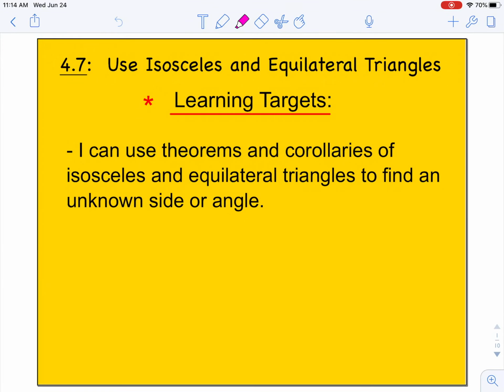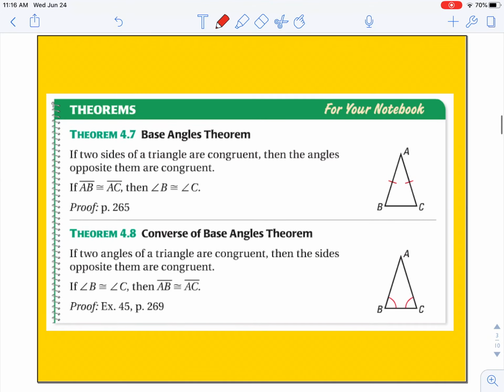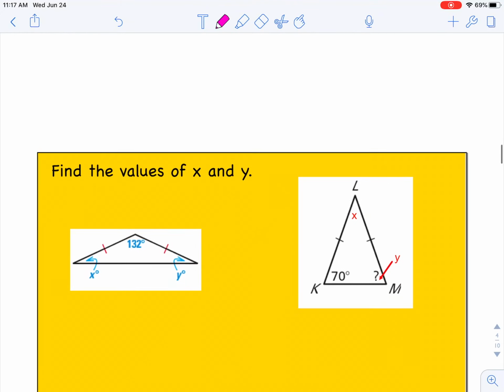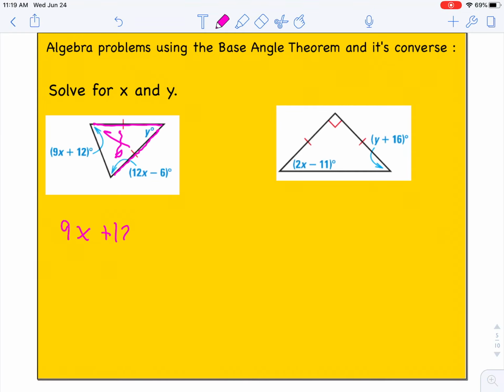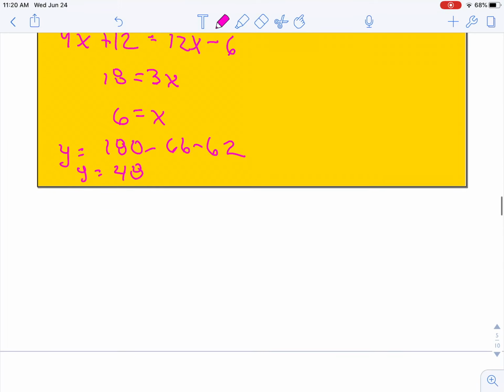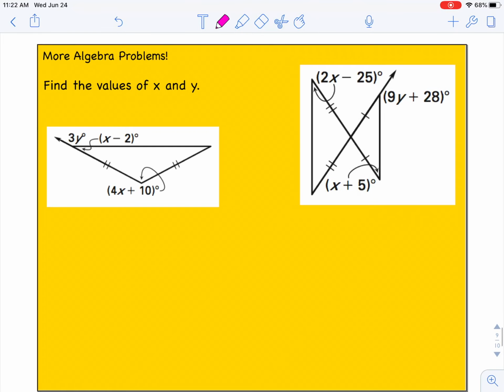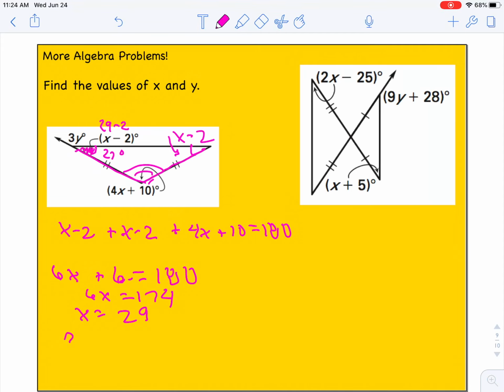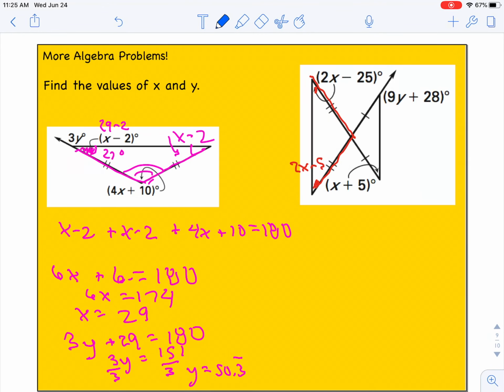HGeo 4.7 - Isosceles and Equilateral Triangels